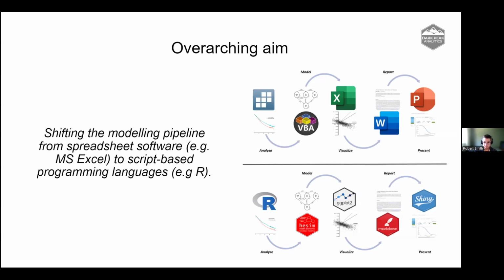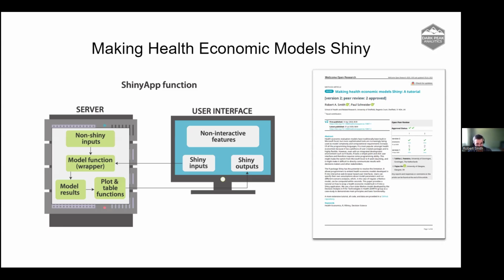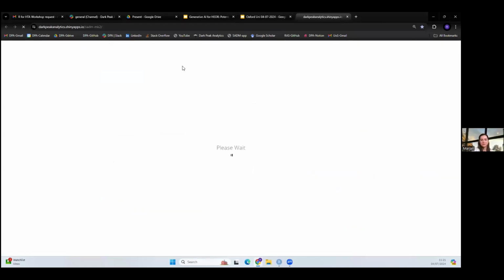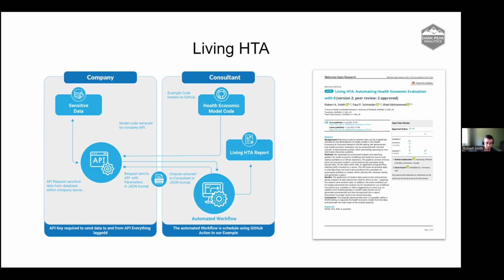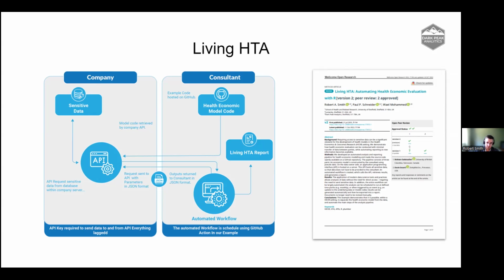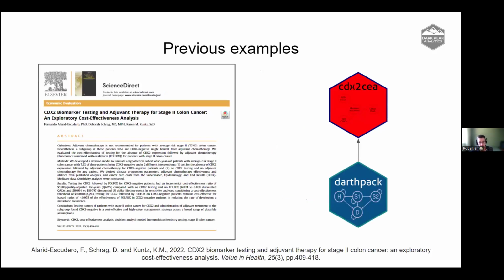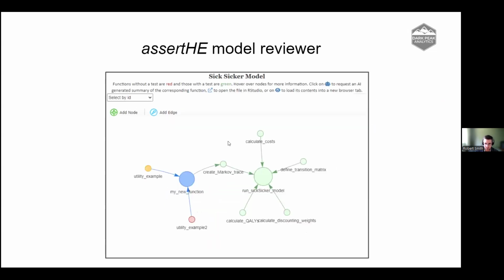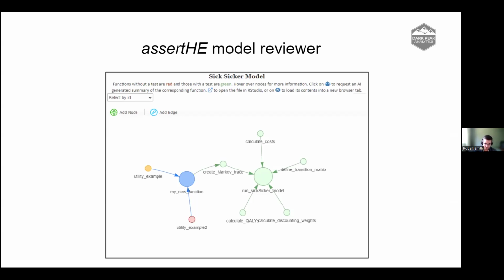University of Oxford 04-07-2024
Presentation at the University of Oxford entitled "Improving the transparency and usability of health economic models" covering user-interfaces for health economic models, living HTA, packaging cost-effectiveness models, verifying health economic models in R.